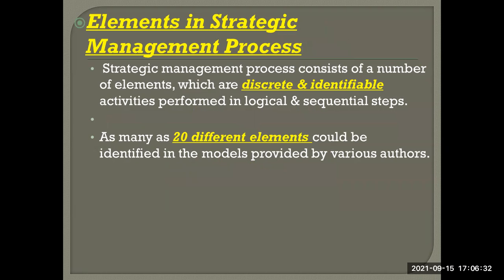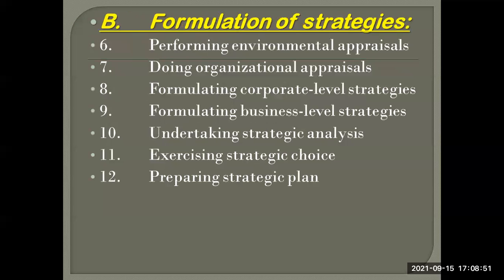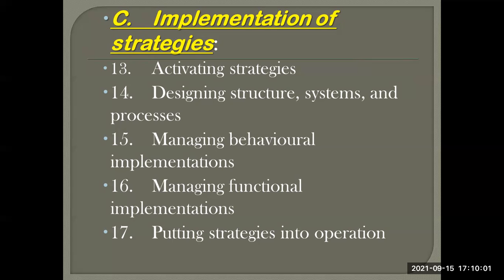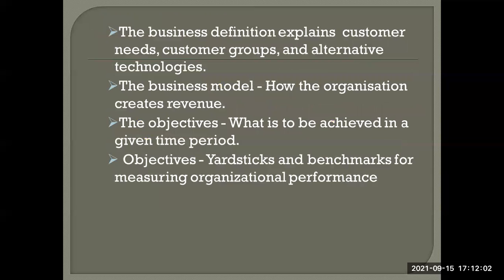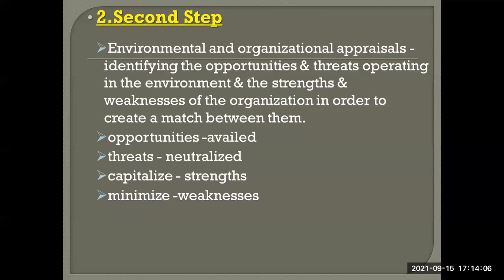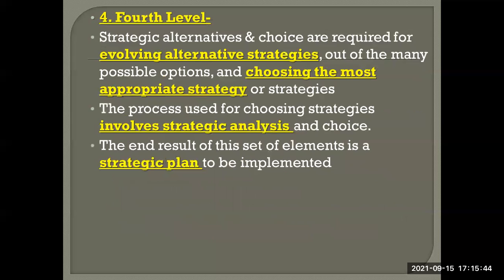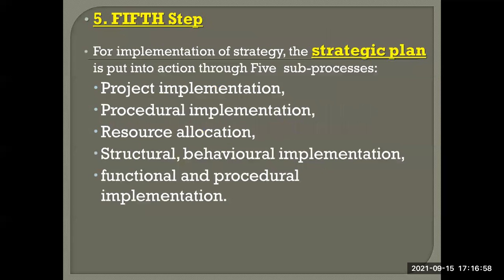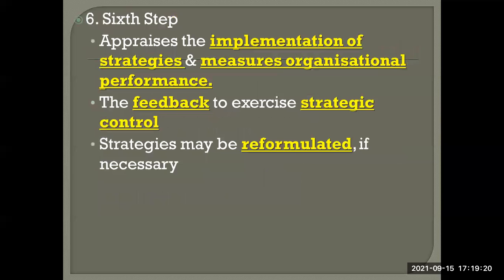STRATEGIC MANAGEMENT PROCESS - MBA MARKETING MANAGEMENT - PHILIP KOTLER -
STRATEGIC MANAGEMENT PROCESS - MBA MARKETING MANAGEMENT - PHILIP KOTLER -  NOTES-